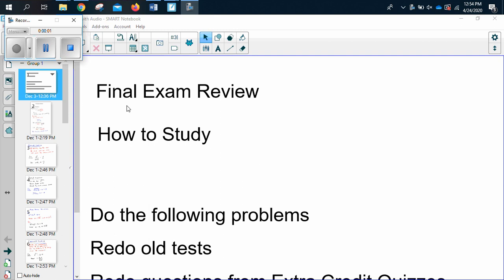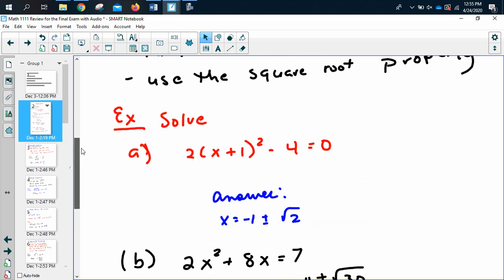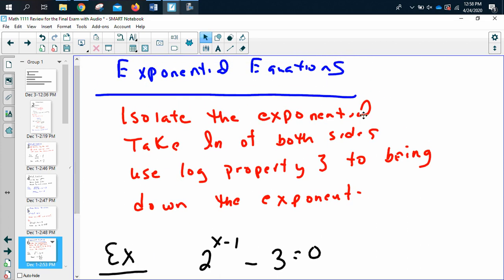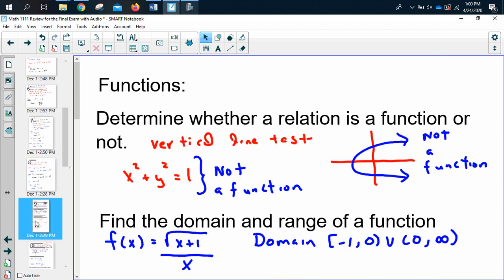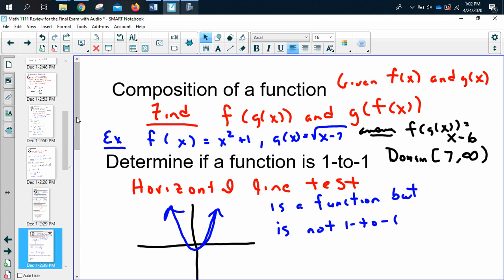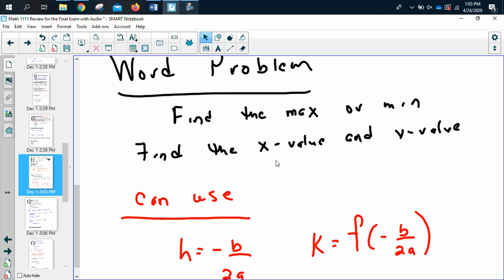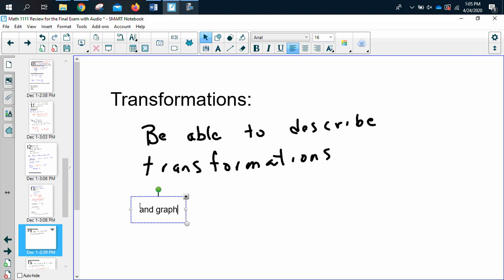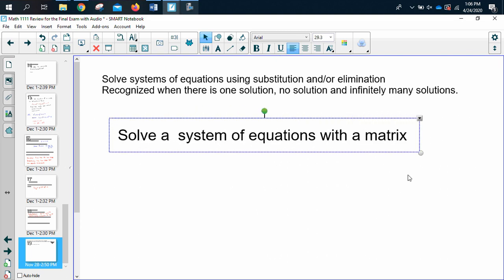Math 1111 Review for the Final Exam 2020 with audio